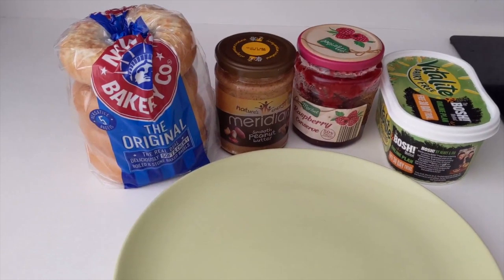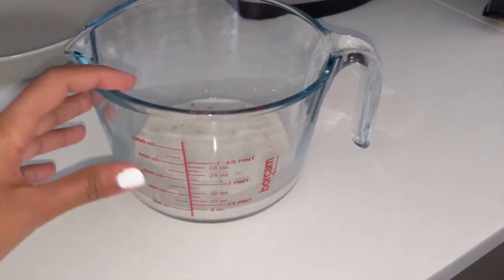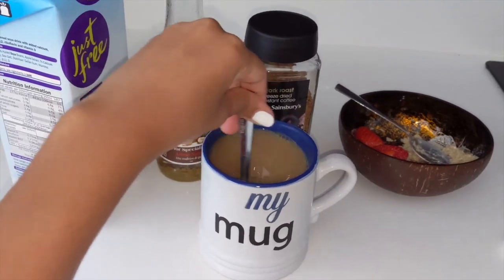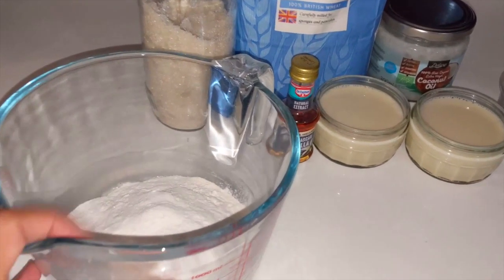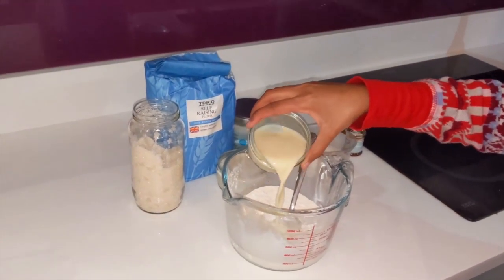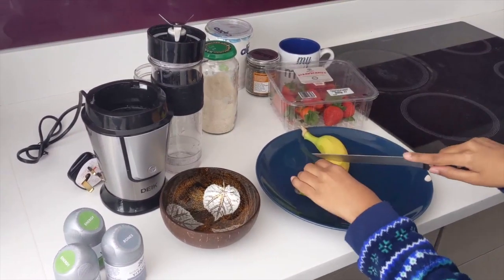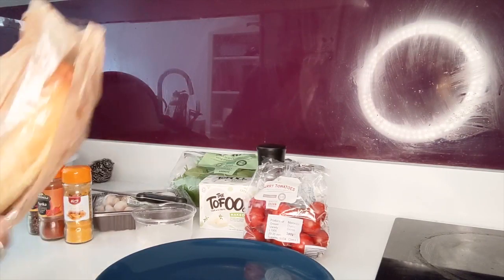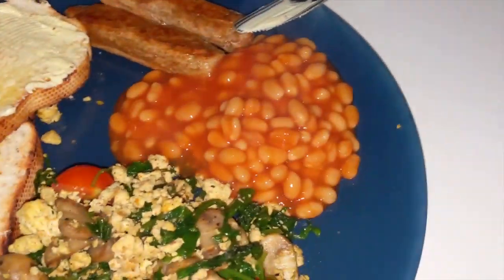WHAT I EAT IN A WEEK AS A VEGAN- Quarantine Breakfast Ideas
Hey my loves, hope you are all doing well ! In today's video I thought I would show you guys what I as a vegan eat in a week. I hope this video gives you some inspiration for some vegan breakfast ideas and that you enjoy the video. There is some decadent recipes in here at times, but I also wanted to show you that as a vegan you can have fun and tasty treats with your breakfast.

Day One : Bagels with peanut and jam and vegan butter with tea.
Day Two: Coffee with Hazelnut Syrup and Porridge with strawberries and raisins.
Day Three: Sausage Bagel with cheese, spinach and tomatoes.
Day Four: Vegan Waffles with whipped cream, oreos and chocolate sauce.

The ingredients for the recipe are :156g, All Purpose Flour with 2tsbp of Baking Powder. I used self raising flour so didn't need to add baking powder to my flour mixture. 1/4 tsp salt. 3 Tbsp sugar. 300ml of Soy Milk or any plant based milk. 2tbsp of coconut oil and 2tsp of vanilla extract.

Day Five: Smoothie
Day Six: Cereal and Hotwater
Day Seven: Vegan Full English Breakfast ; vegan sausages, baked beans, tofu scramble egg and tiger bread.

So without further ado... I hope you enjoy it !

I really hope you guys enjoy the video, please let me know in the comment section down below what you think of this video and what you want to see next time ...

God Bless and Happy Watching  !

I upload three times a week xxx